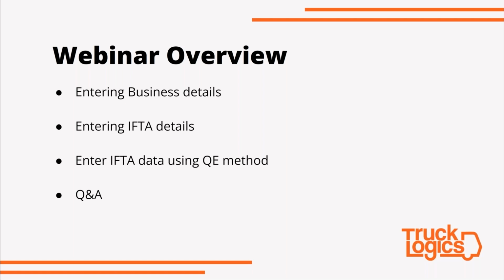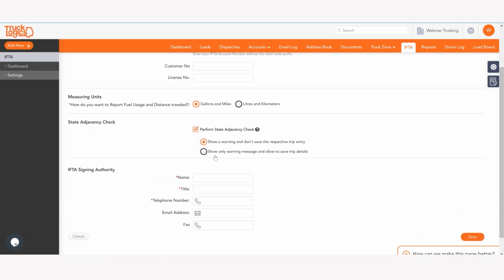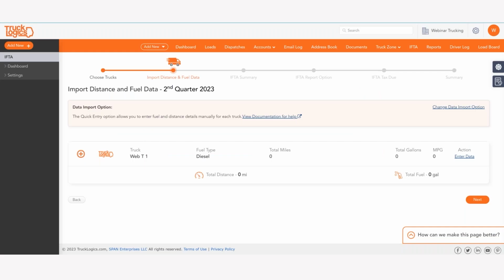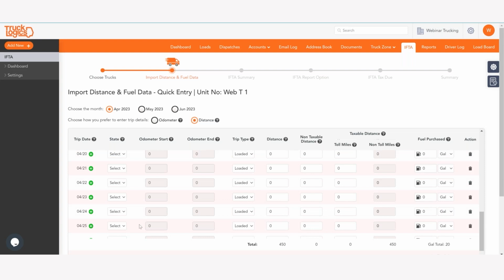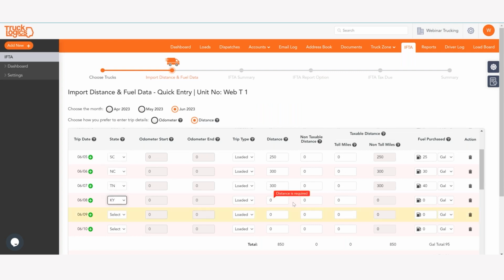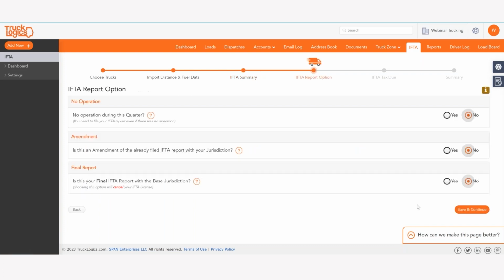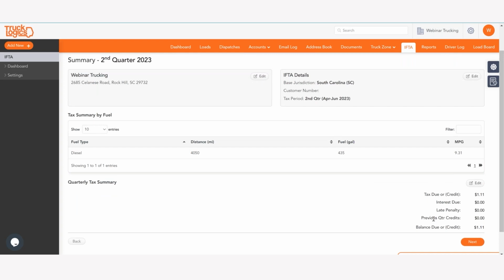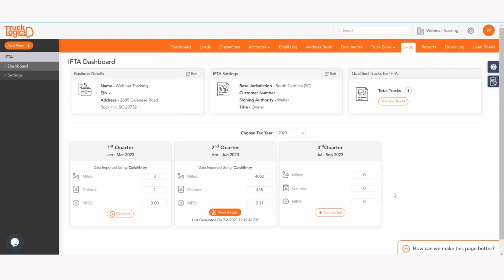Straightforward IFTA Report Generation: Entering Business Details and IFTA Data Using QuickEntries